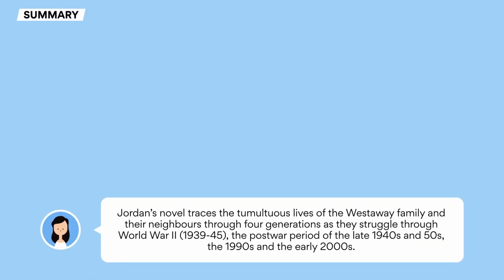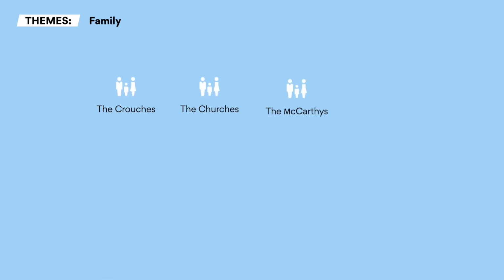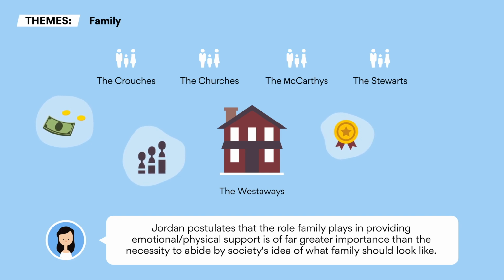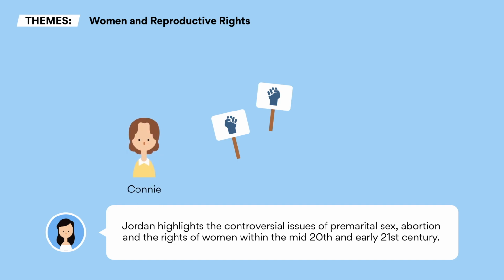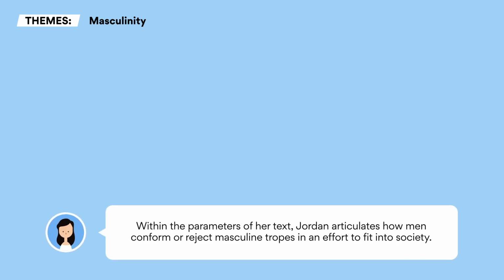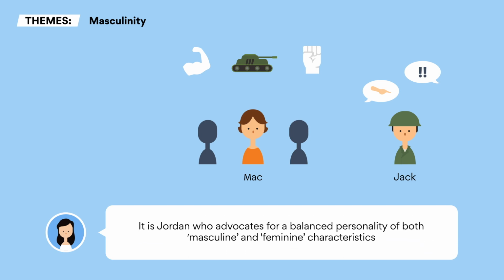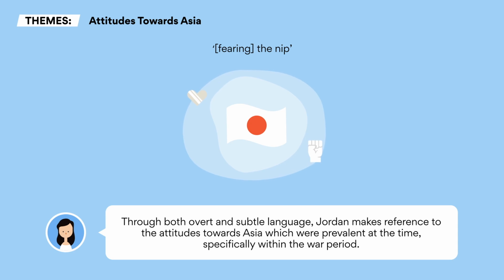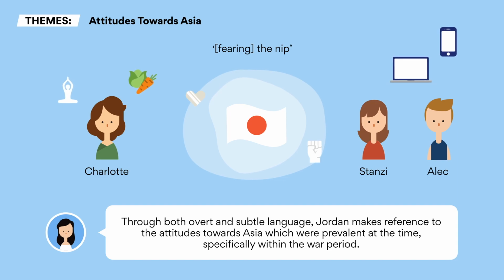Nine Days | Themes, Essay Topics, Australian History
// timestamps
0:00 - Intro
1:38 - Summary
2:14 - Themes: Family
3:14 - Themes: Women and Reproductive Rights
4:22 - Themes: Masculinity
5:24 - Themes: Attitudes Towards Asia

💌 Join the lisasstudyguides mailing list | I cover study and ATAR advice, careers, entrepreneurship & self-growth topics

Hi! I'm Lisa. I'm a Pharmacist-turned-entrepreneur. I quit Pharmacy after only 11 months in practice to pursue my dream of being my own boss. I own Lisa's Study Guides, a private tutoring and study guide publication company that empowers students to take control of their learning. I love sharing the things I experience, so on this channel you'll not only see study advice, but also careers, entrepreneurship, self-improvement, and financial advice!